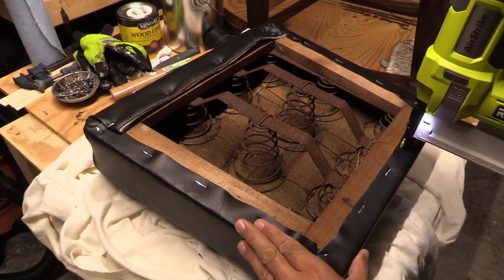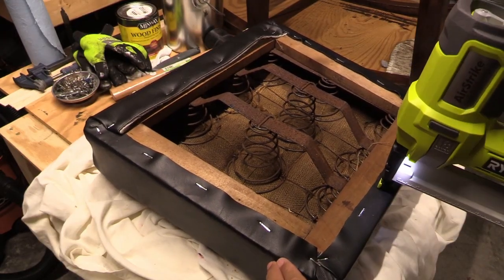Ryobi Narrow Crown Stapler Discussion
A short discussion of the Ryobi Narrow Crown Stapler. I will make a review on this item when I play with it enough. :-)

Ryobi Narrow Crown Stapler